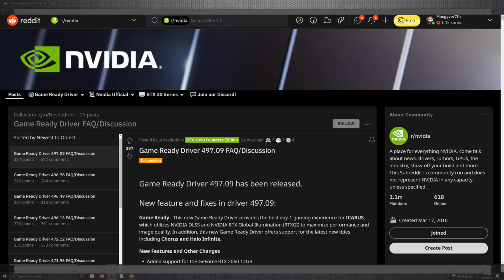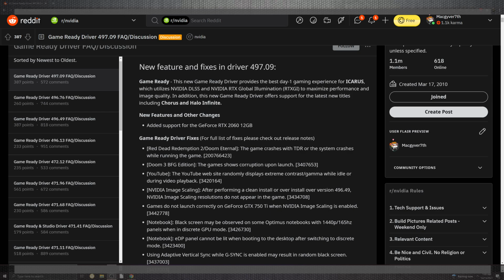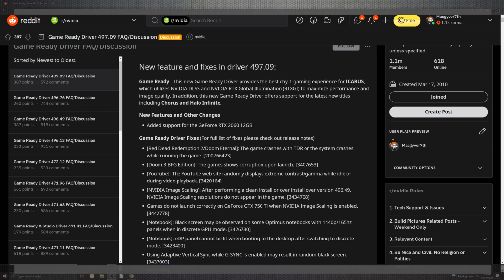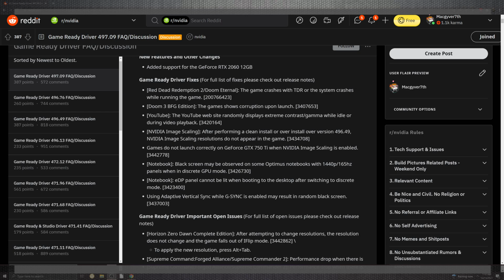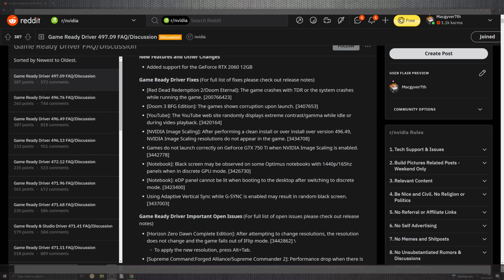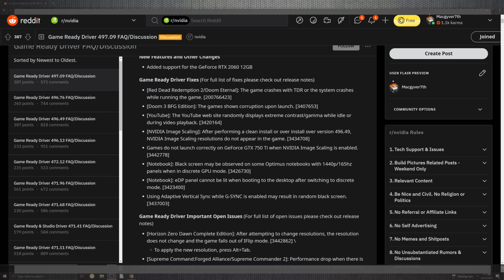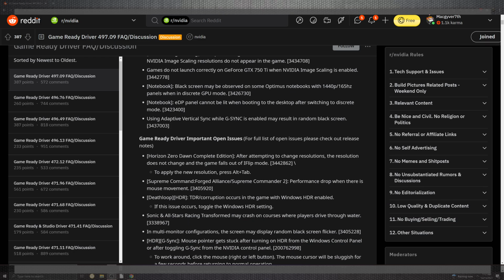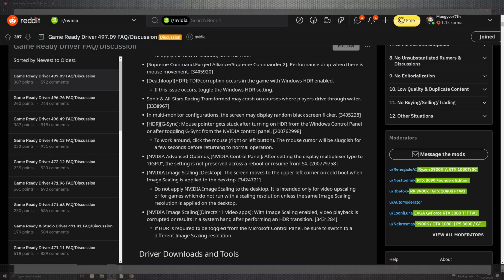New Nvidia Game Ready Driver 497.09 Update 💻 GPU News 2021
Hello everyone,

- advanced scheduling is getting better

-News info Links:

  Mac's Covering Nvidia GeForce Experience Game Ready Driver with bench marks from Nvidia Coupled with patch Notes 497.09

download

4k live encoder

Cpu:

AMD 2950x

100% Safe
100% Fun

pc
pc UPGRADE
2080 ti
497.
497.09
benchmark
gpu
Tech News 2021
nvidia geforce
nvidia geforce game ready driver 497.09
ray tracing
rtx
rtx 2080
rtx 2080 ti
gtx1060 6gb